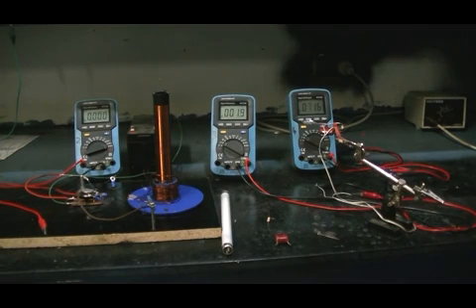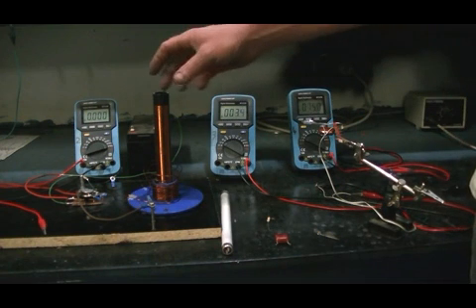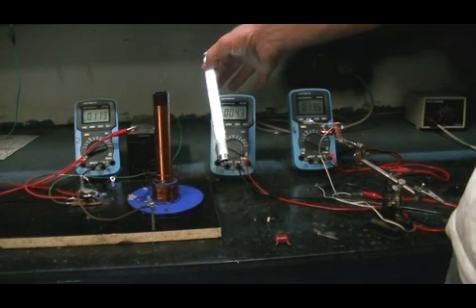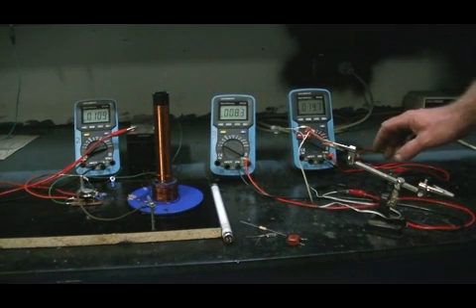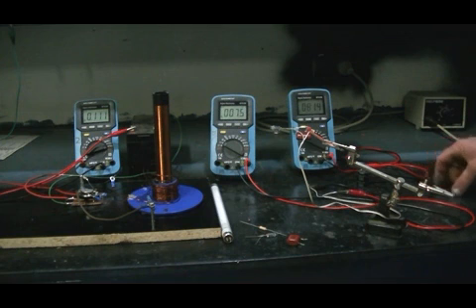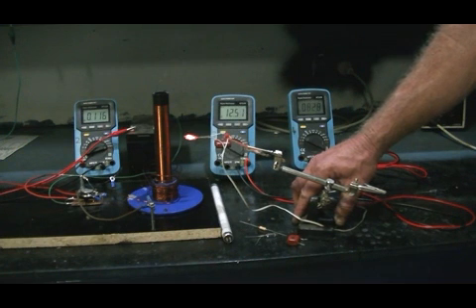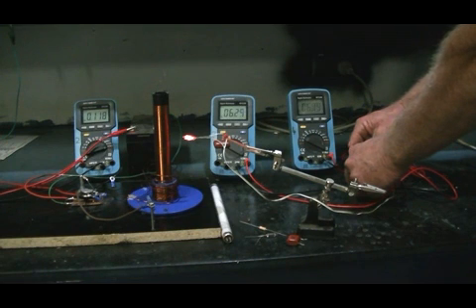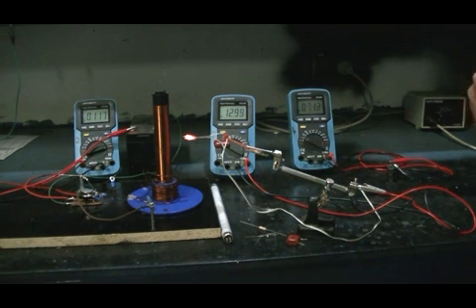Slayer exciter-wireless dc current without the use of a nonlinear circuit.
Here is my first slayer exciter build.It works as it should,and quite a simple circuit.Along with this,i have added another small experiment.This experiment show's how to create a wirelessly transmited DC current flow without the use of a diode or other nonlinear device's to rectify the current flow.The rectification is being done in another way-Can you work it out?